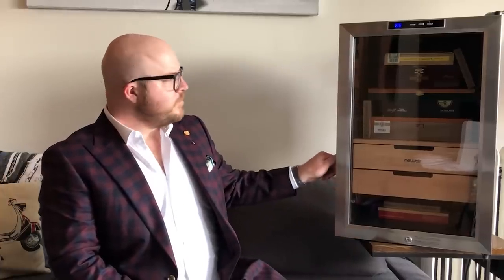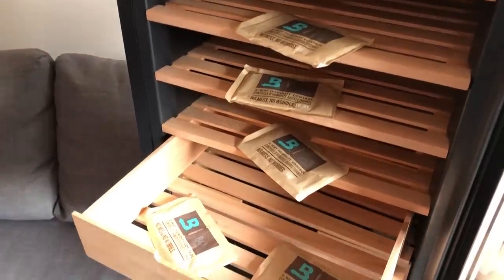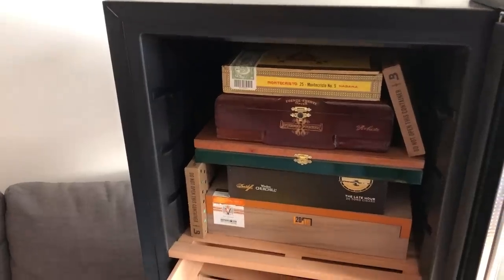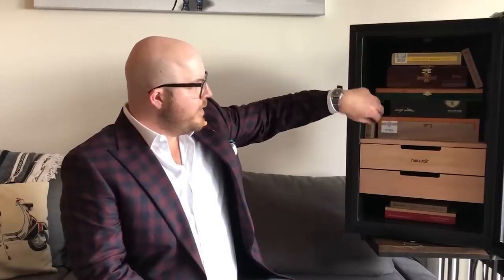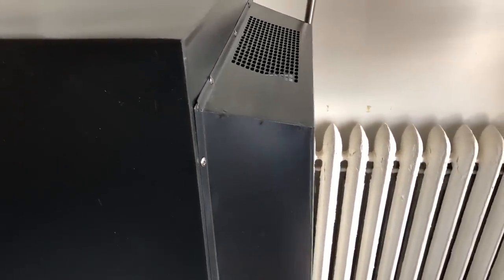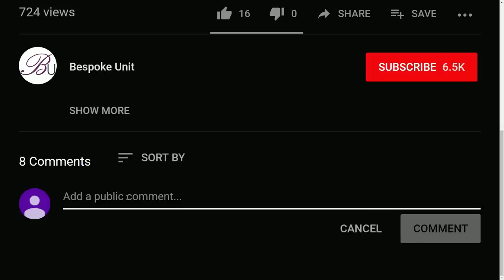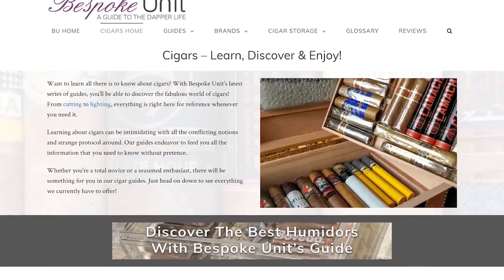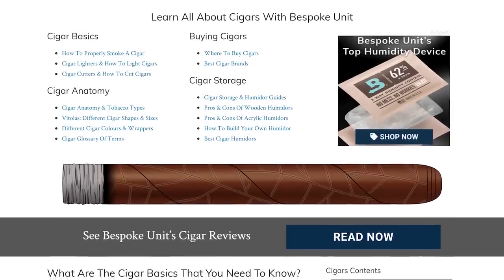NewAir CC-300H Cigar Coolidor Review & Exclusive 20% Discount: Fully Climate-Controlled Humidor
Paul Anthony, founder of Bespoke Unit, reviews the Newair CC-300H Cigar Cooler, an electric humidor/coolidor with heating capabilities. Watch our review and learn what this humidor is, how to use it, and whether it would benefit your collection!

Use The Code "20BESPOKE" for a 20% ($110) discount when buying from NewAir!

Remember To Use The Code "20BESPOKE" For A 20% ($110) Discount!

NewAir CC-300H Cigar Coolidor Review: Fully Climate-Controlled Humidor

Since before receiving the NewAir CC-300H, I've owned the CC-300. Rather than just cooling, the CC-300H can also heat when the temperature drops below the desired range. This is a 400-count humidor; I've configured it with boxes on shelves towards the top, and drawers below for loose cigars.

[01:37] Seasoning

Before using this coolidor, you'll need to season it. The quick guide details how to do this with a water trap, but we at Bespoke Unit prefer Boveda humidification.

This is more of a foolproof method, as Boveda packs can't over-humidify.

Although Boveda recommends one 84% RH seasoning pack per 25 stick capacity, I used fewer. Only the shelves & drawers here are wooden, so I used 8 rather than 16 packs.

After seasoning, you can configure the shelves & drawers to suit your needs.

[03:24] Functions

The cooler's stated capacity is 400 cigars, though this will vary in practice depending on how you set it up.

It comes with an analog hygrometer, but I don't recommend using it; instead, upgrade to a calibratable digital hygrometer. A smart-sensor type like the Boveda Butler, CigSor, or SensorPush is ideal.

For humidification, as with seasoning, Boveda packs are the way to go. This gives you a more reliable, consistent humidity that doesn't risk accidentally soaking your cigars.

With a large humidor like this, you'll need to season your cigars before putting them in. I typically keep them in a smaller tupperdor for two weeks; our article on how to build one is linked above.

Overall, the CC-300H looks almost identical to the CC-300, though the back panel is considerably deeper. This extra space houses the heating apparatus.

You can lock the humidor with its key, which resembles an Allen key.

Controls are simple & straightforward: you can toggle the internal lighting, and raise or lower the temperature.

As an electric coolidor, the CC-300H emits a fan sound when running, but it's not particularly loud.

So far, I've only used this humidor in warm weather, so I don't know how well the heating function works.

[06:52] Conclusion

This unit, at $600, is about $150 more than the CC-300, and the only difference is the heating element. If, like me, you keep it inside your living quarters, heating is probably unnecessary.

However, a basement or garage may require the CC-300H. The manual warns against extremes of temperature, though, so some garages may get too cold for the unit to handle.

In terms of value for money, even at $600, it's still easily worth the quality & capacity of storage you're getting.

Would I buy this unit? Yes, though I received this particular unit from NewAir, so my thanks to them! I did buy, and have been happily using the CC-300, though.

In the end, it's a coin flip whether you need the CC-300 or CC-300H, depending on your climate & conditions. Whichever fits your situation better, this is an excellent frigidor for a cigar aficionado.

REMEMBER to comment! We'd love to hear what you think about this humidor, whether you have experience with it or not. Also, suggest any other cigar storage product you'd like us to feature on Bespoke Unit!

Yours,